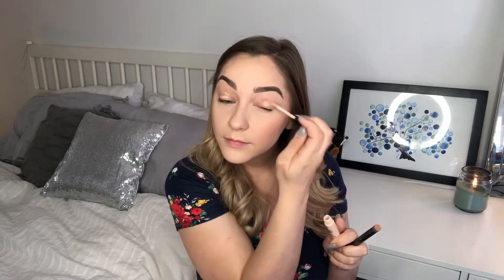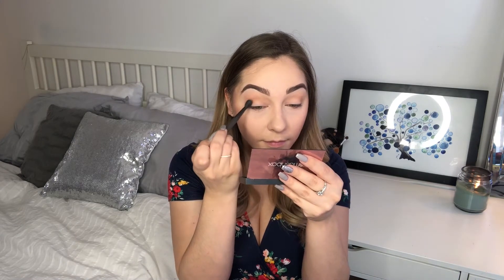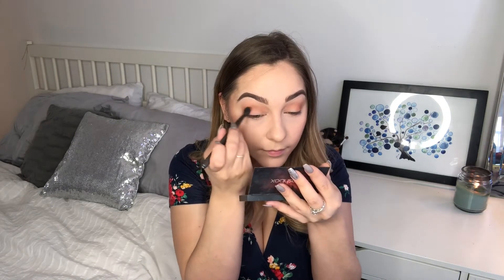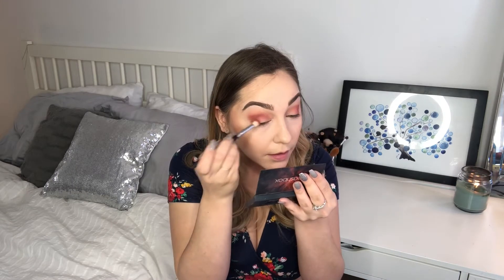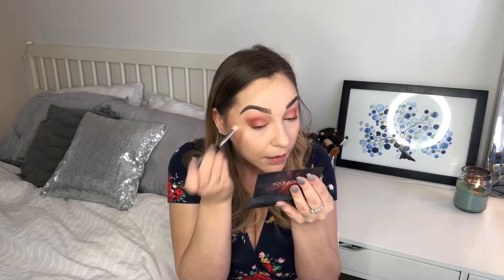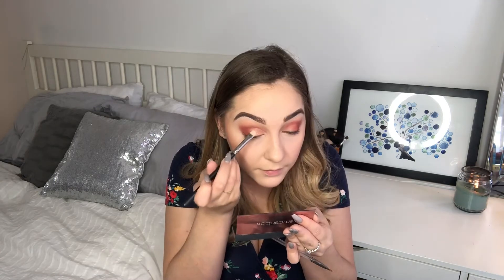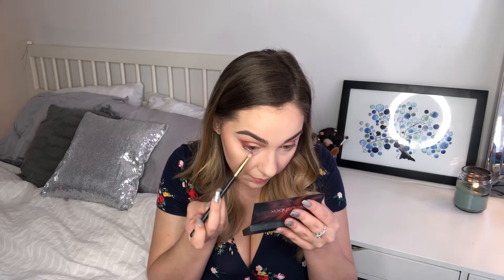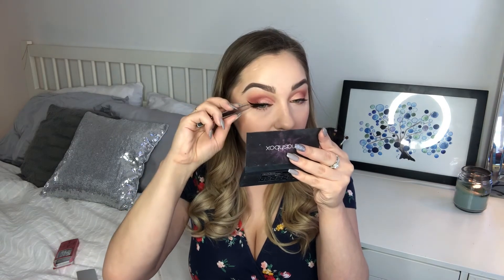Mini Tutorial | My "Go To" Makeup Look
Hello friends!

I know, I’ve been a bad YouTuber. It’s been forever since I’ve uploaded a video! This quick little tutorial is my entry for the SDM Beauty Pro Team.

Also, did anybody else notice my eyeball kept leaking the entire time? No? Just me? Okay good.

Products Used:

Clarins Re-Fresh Hydrating Mist
Smashbox Primerizer
Smashbox Photo Finish Foundation Shade 1.1
Pixi Brightening Peach Corrector
Clarins Instant Conceal Shade 01
Dermablend Loose Setting Powder Translucent
Nude by Nature Loose Foundation Powder N2
Physicians Formula Butter Bronzer
Benefit Hoola
Benefit Gold Rush
Stila Kitten Highlight
Benefit Precisely My Brow Shade 3.5
Benefit Ka-Brow Shade 3
Smashbox Photo Finish Eye Primer Light
Smashbox Cover Shot: Matte
Smashbox Cover Shot: Petal Metal
Smashbox Cover Shot: Ablaze
Stila Stay All Day Liquid Eyeliner Intense Black
Shiseido Multi Dimension Waterproof Mascara
Benefit Pin Up False Lashes
Lose Watier Lip Liner Natural
Lise Watier Fondamt Lipstick Karolina